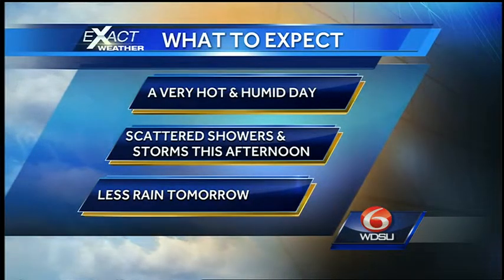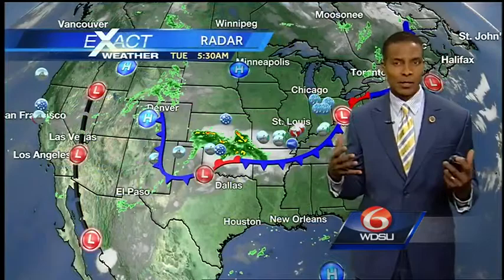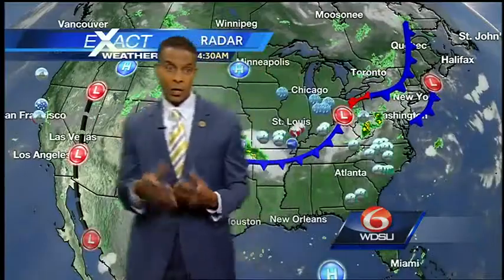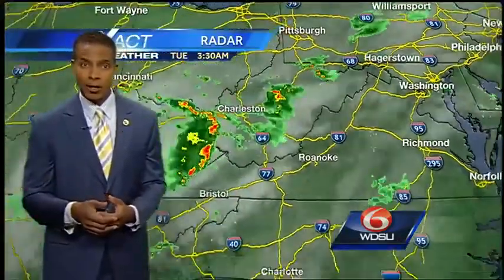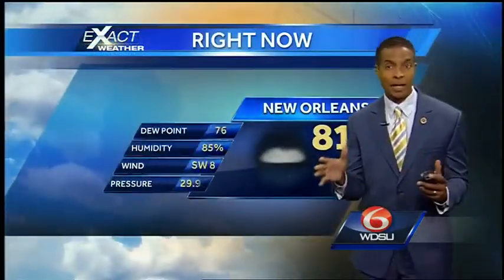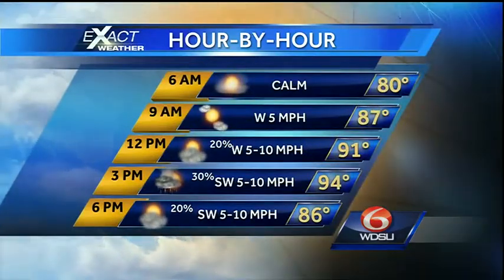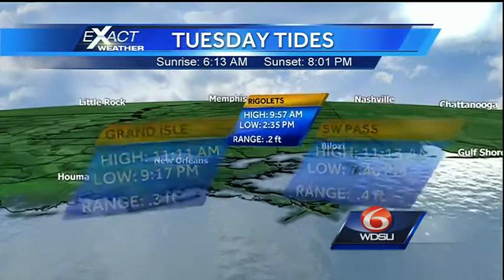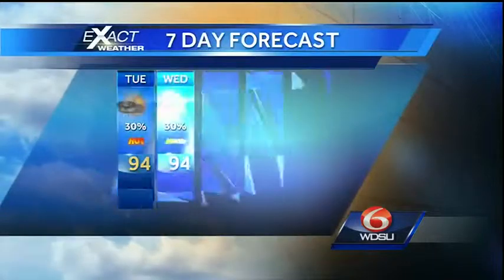A cloudy, hot and humid Tuesday with rain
Expect partly to mostly cloudy, hot and humid conditions with a 30 to 40% chance of showers and storms and afternoon temperatures in the low to mid 90s.